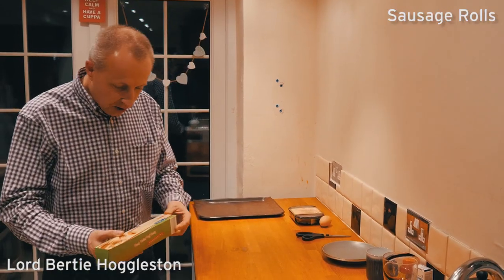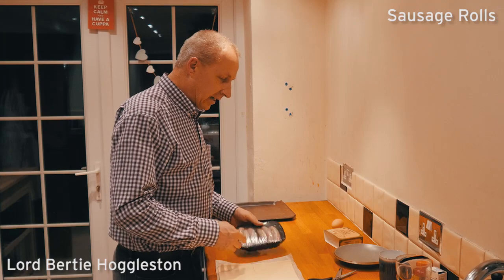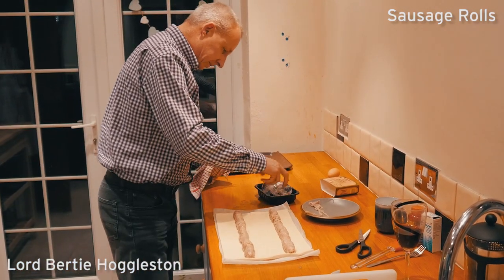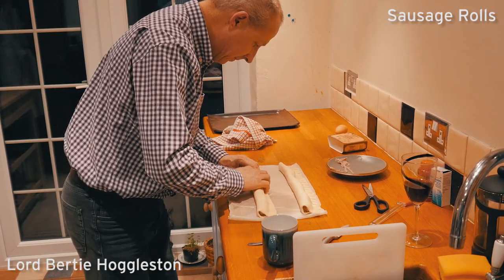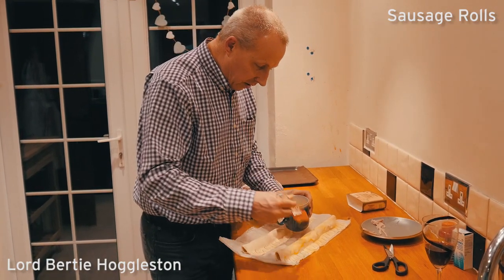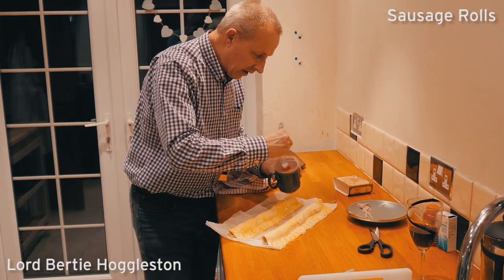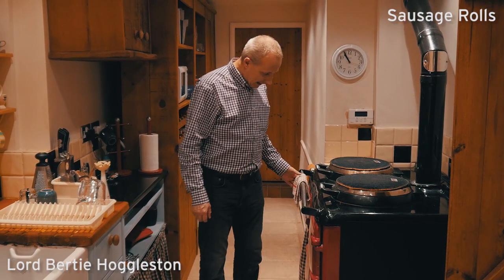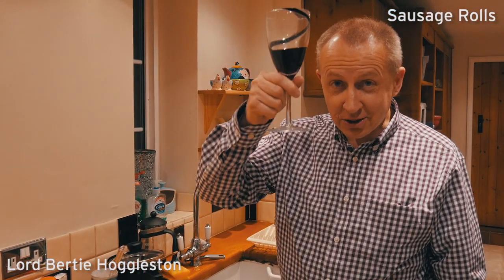How to make sausage rolls in a jiffy!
Lord Bert Hoggleston demonstrates how to make sausage rolls. Using eggs from his own farm, Lord H makes a mouth watering roll!